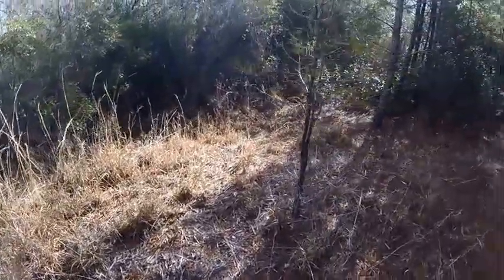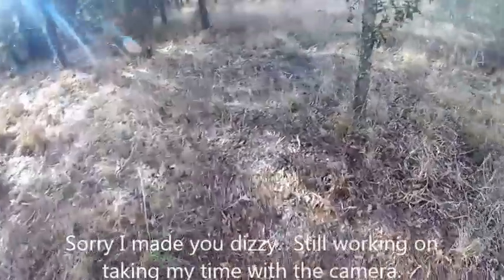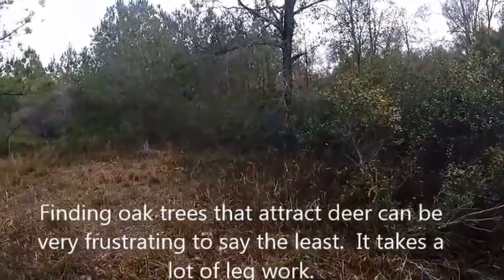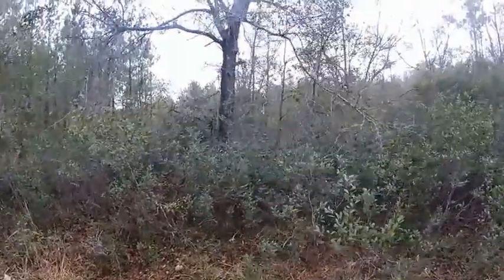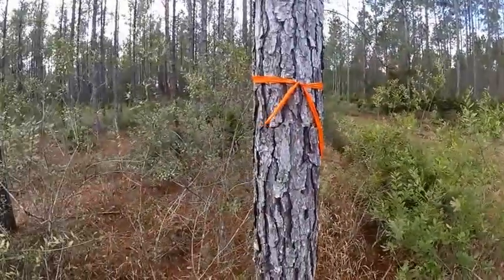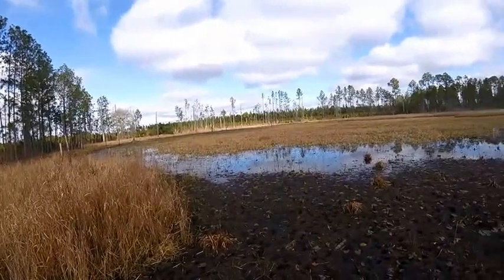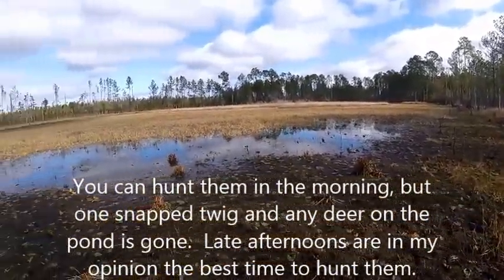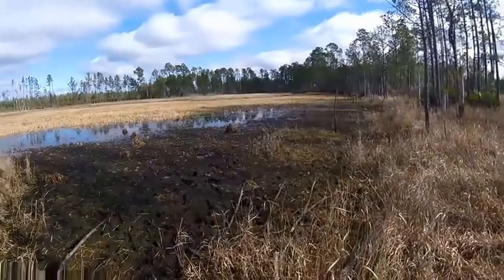Florida Deer Hunting: How To Scout Planted Pines 2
Most southern states have their fair share of planted pines whether it's on private or public hunting lands.  Deer hunting in planted pines can be very difficult, but very rewarding especially on public land.  Scouting is the key.  Here are some examples of how I like to scout on different Florida WMA's.